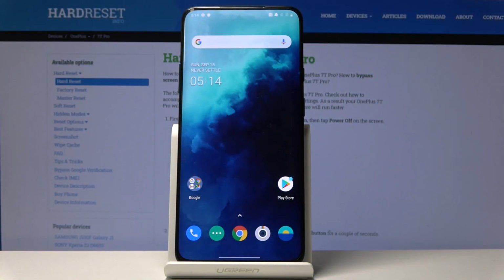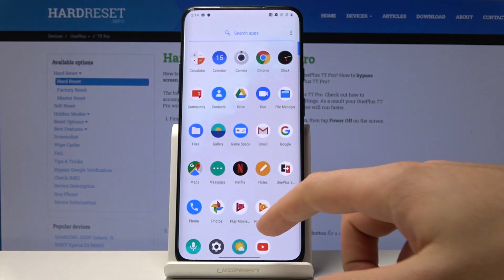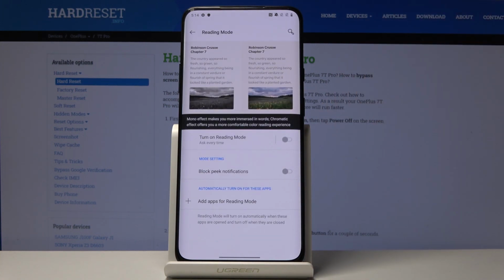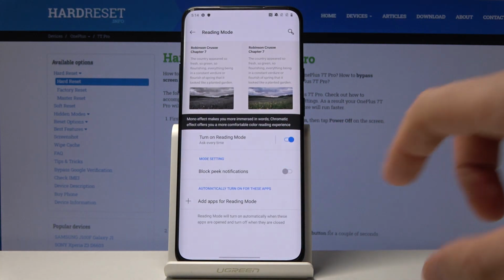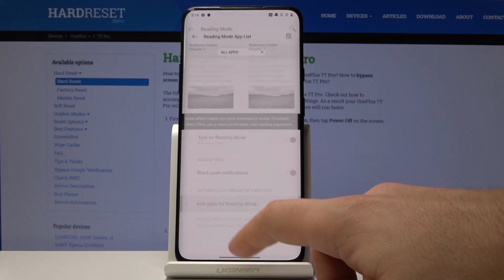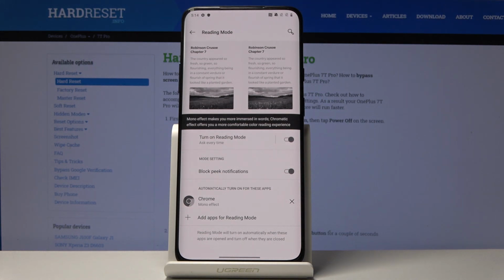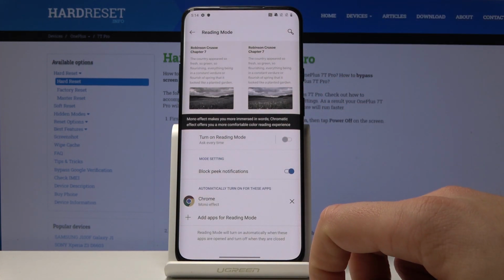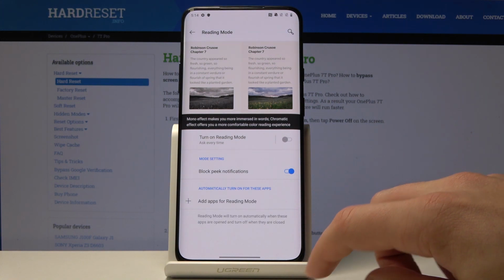How to Enable Reading Mode in OnePlus 7T Pro – Brightness / Displaying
Find more info about OnePlus 7T Pro:
We are coming to present how to activate reading mode in OnePlus 7T Pro. If you are looking for the method to change brightness in your OnePlus device, stay with us to learn how to get access to the display settings, where you will be able to activate reading mode within a couple of seconds. Let’s watch the above video guide and use the reading feature in OnePlus 7T Pro.

How to enable Reading Feature in OnePlus 7T Pro? How to activate Reading Mode in OnePlus 7T Pro? How to use Reading Mode in OnePlus 7T Pro? How to turn on Reading Mode in OnePlus 7T Pro? How to protect eyes in OnePlus 7T Pro?